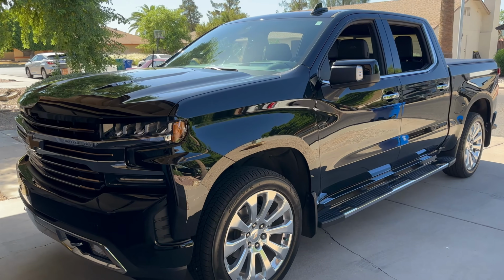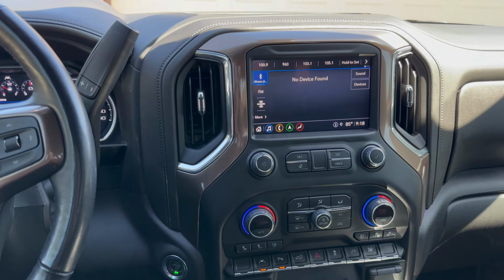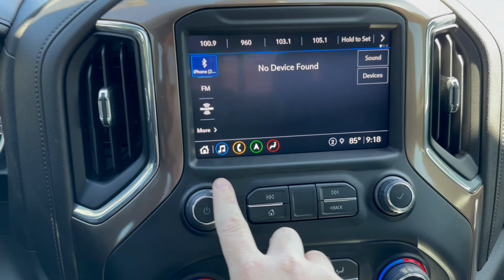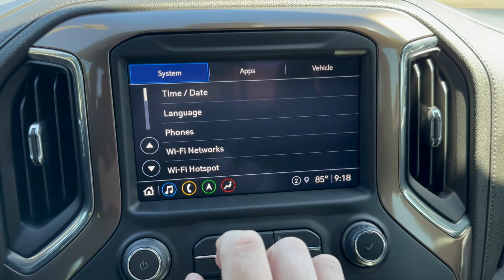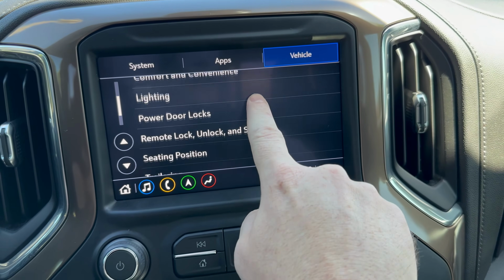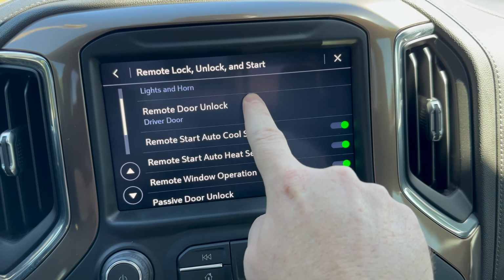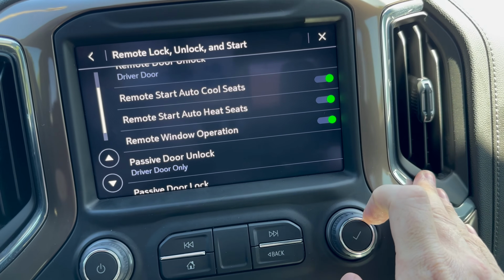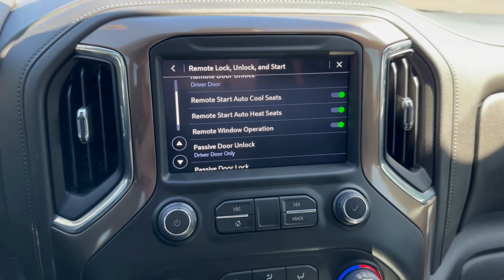2019 - 2022 Chevy Silverado Hidden Key Fob Features - How To Roll Windows Down With Chevrolet Remote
A quick video tutorial on how to use the remote key fob to roll the windows down on a 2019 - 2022 Chevy Silverado.  In this video we will look at how to use the hidden remote key fob roll down window feature  as well as how turn the feature on or off inside of the Chevrolet Silverado.

This video will show you how to turn on and use the remote key fob window roll down feature on the following Chevrolet vehicles:
2019 Chevy Silverado
2020 Chevy Silverado
2021 Chevy Silverado
2022 Chevy Silverado